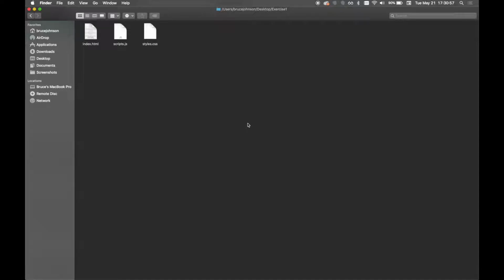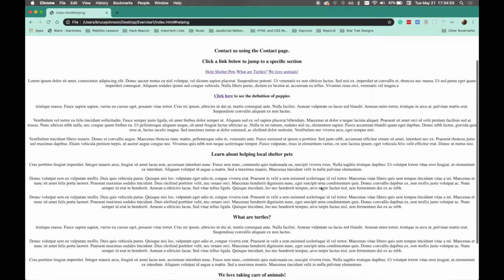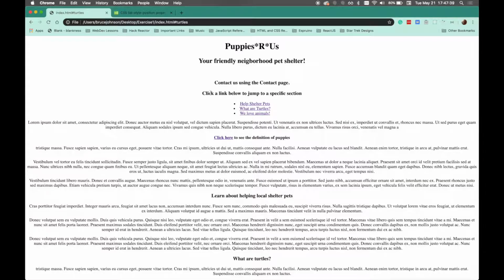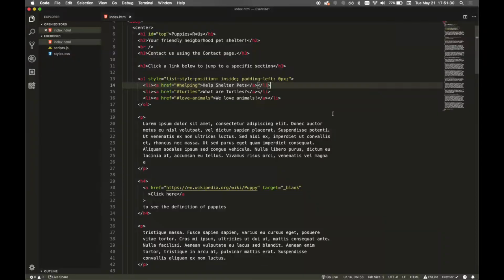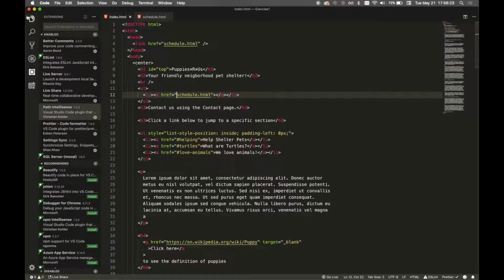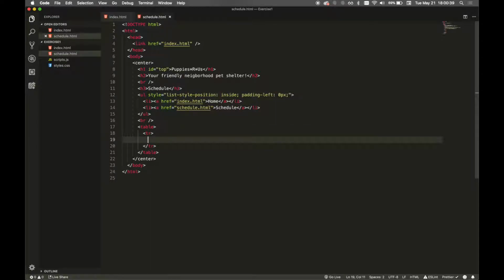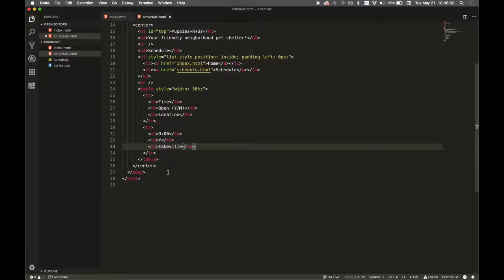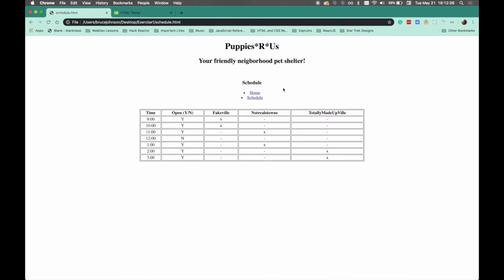HTML: (1-E) Tables and Lists